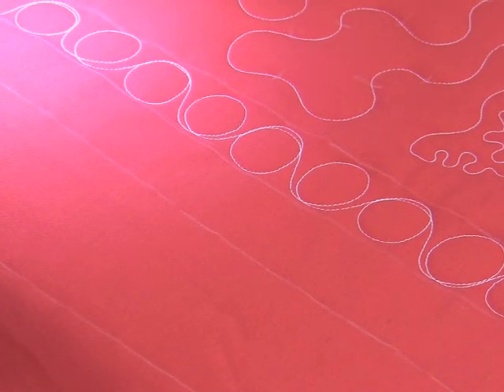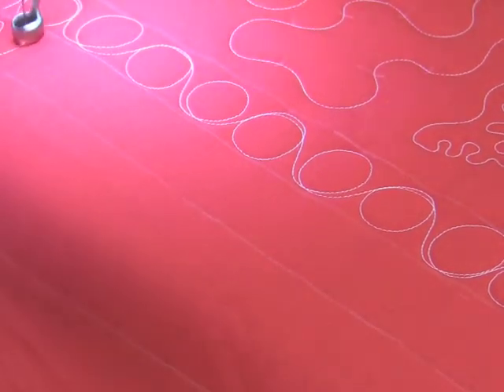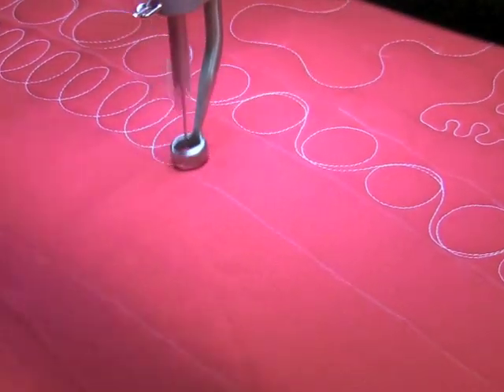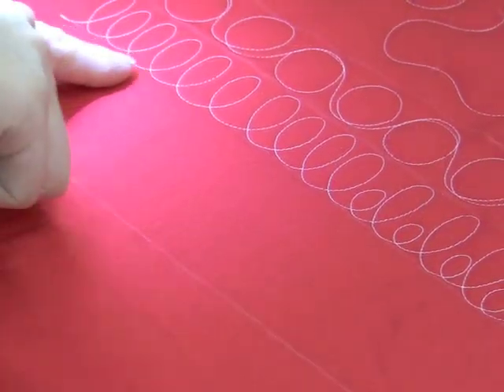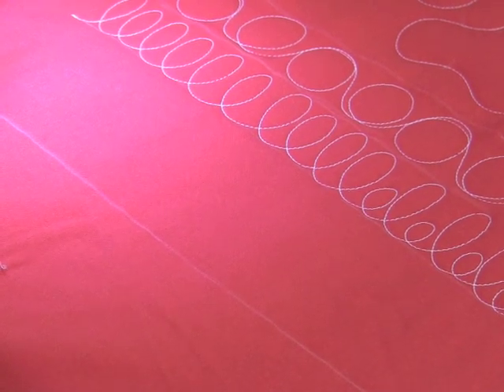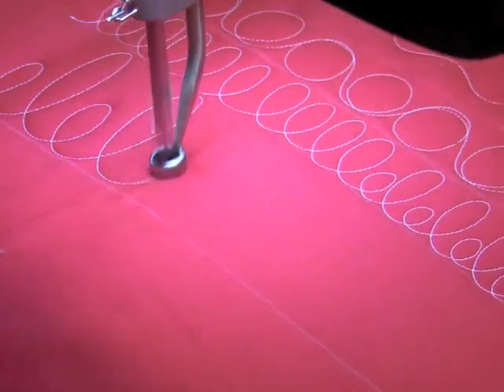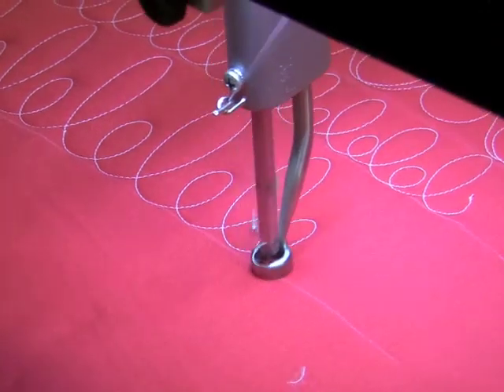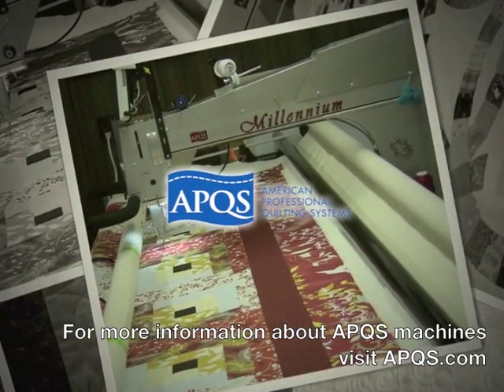APQS Tutorial: Loops in Border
When you stretch out your loops and make them elongated you get a very simple but effective border design. If you alter the height of those loops it adds a little drama. This is one of the easiest border designs you'll find! Think back to 3rd grade and keep lowercase cursive 'e' and lowercase cursive 'l' in mind. Practice this one and you'll find that freehand quilting will be easier than you thought!